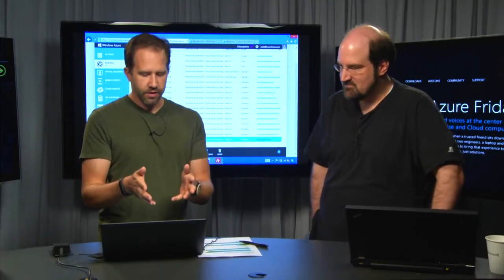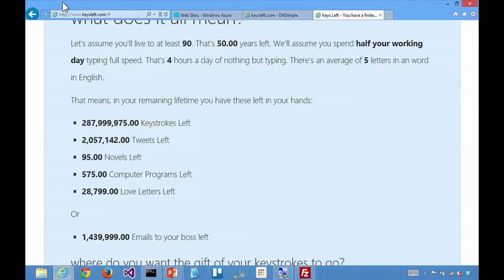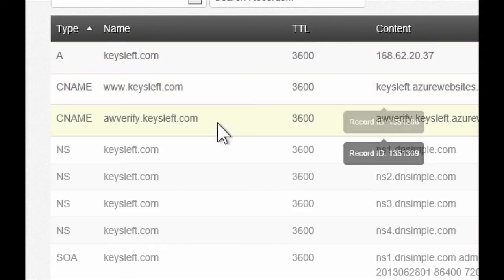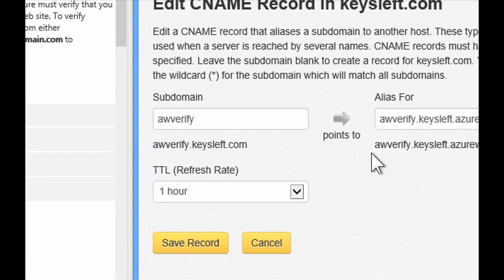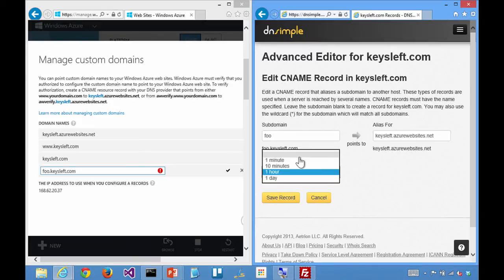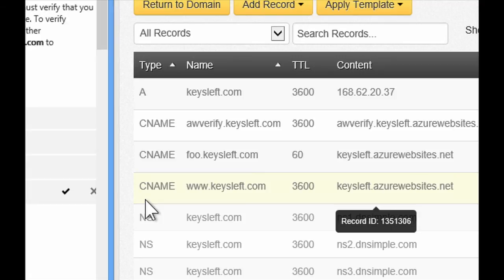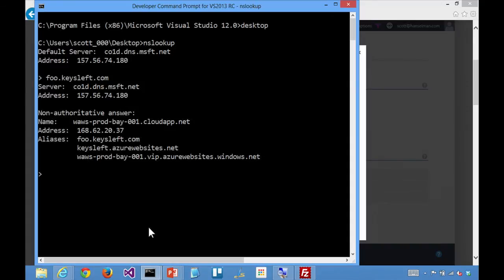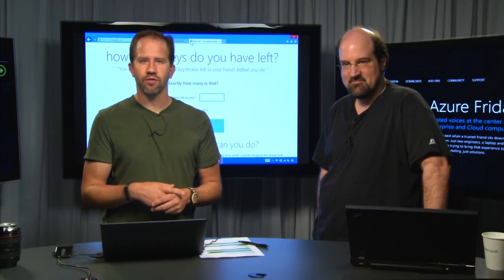Setting up Custom DNS Records to point to Azure Web Sites - Azure Friday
Scott and Stefan hook up a custom CNAME DNS Record to an Azure Web Site...will it work? Or will they wait a day for DNS to propegate?